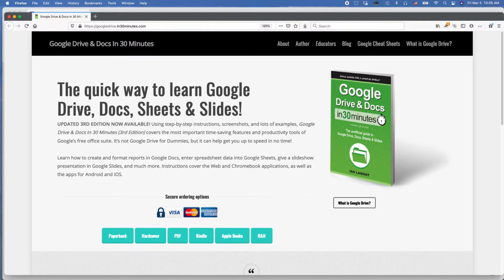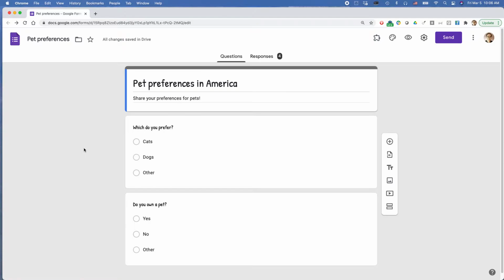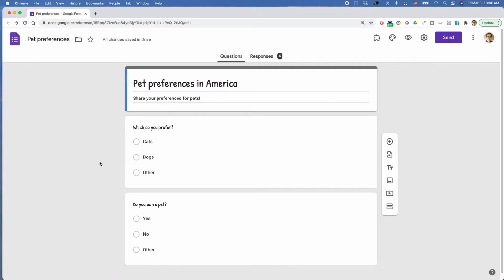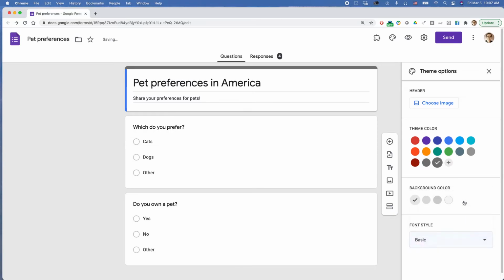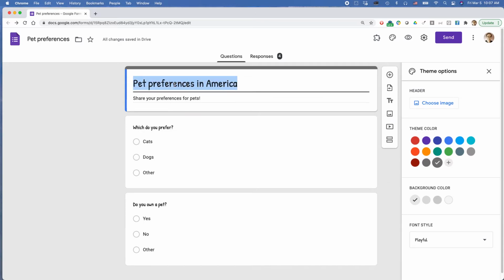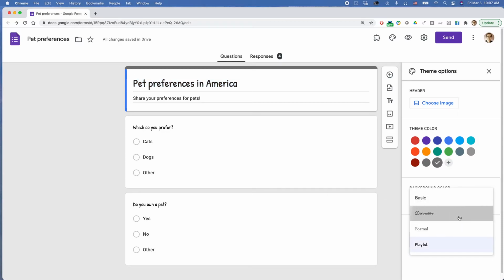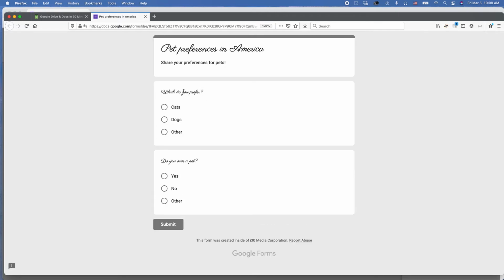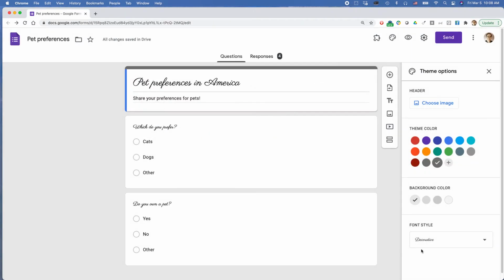Google Forms: you have limited options to change fonts on a form, here's how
From @in30minutes, learn how to change basic fonts in Google Forms (limited selection). Narrator Ian Lamont is the founder of i30 Media Corporation, publisher of GOOGLE DRIVE & DOCS IN 30 MINUTES.